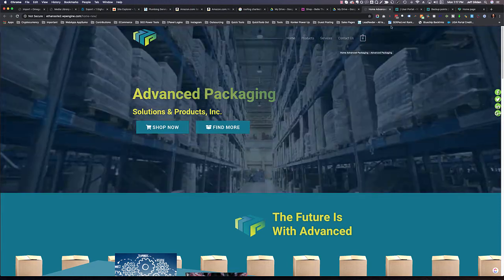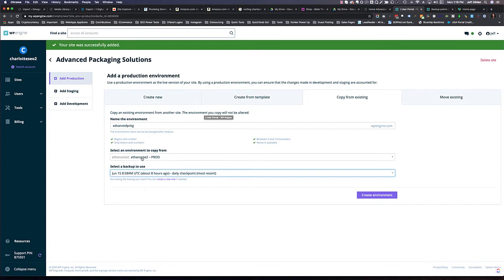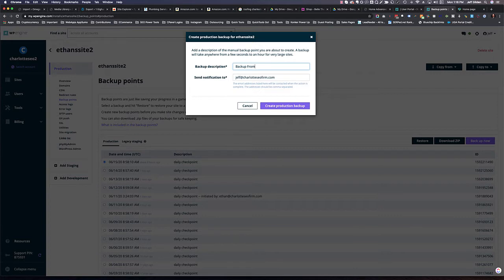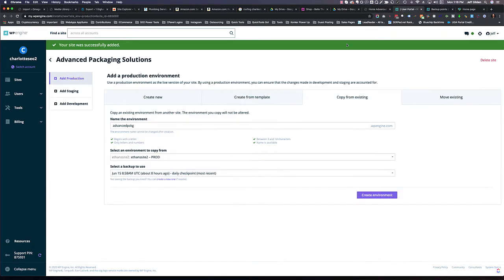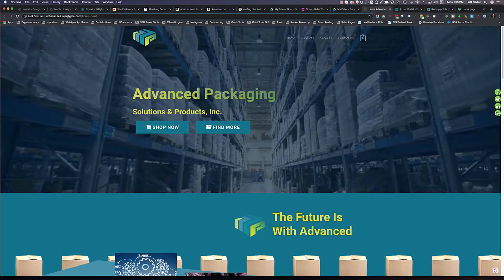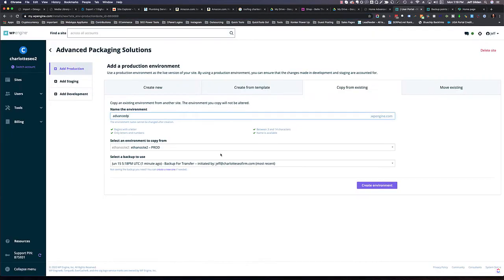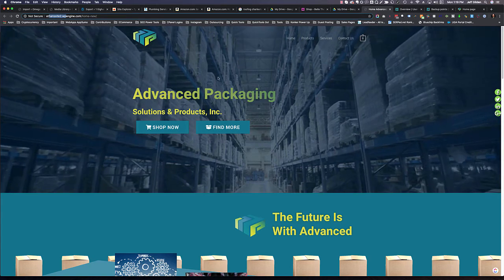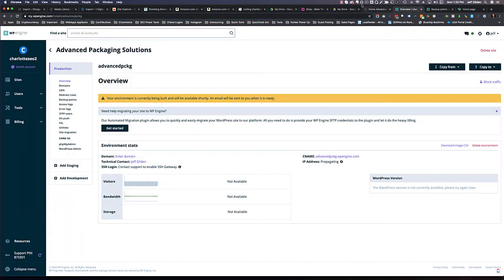How To Change The SubDomain Name In WPEngine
Jeff Gilden of Forge Web Design explains how to update the subdomain of your domain on WPEngine if you want to send a more friendly URL to a client.